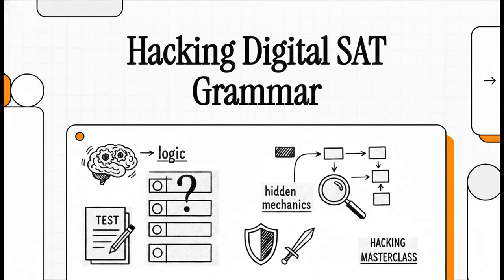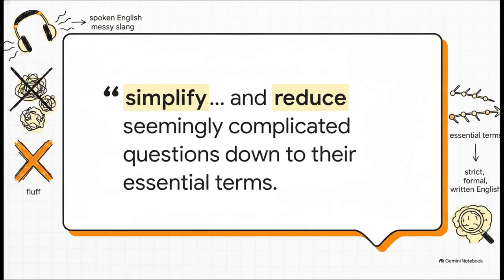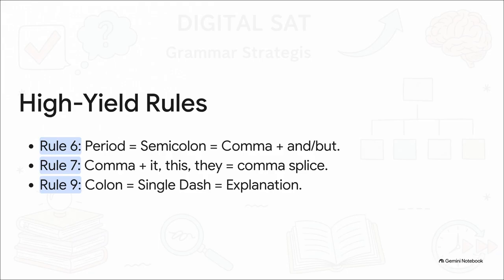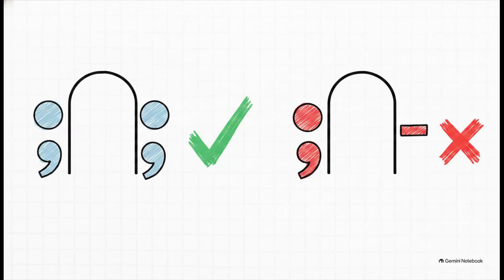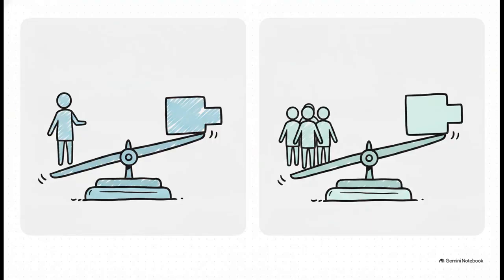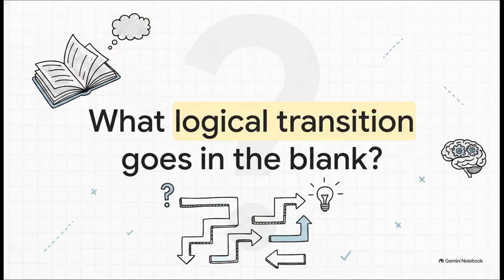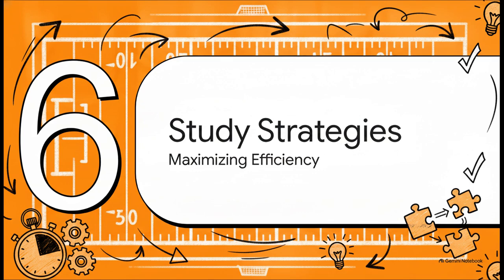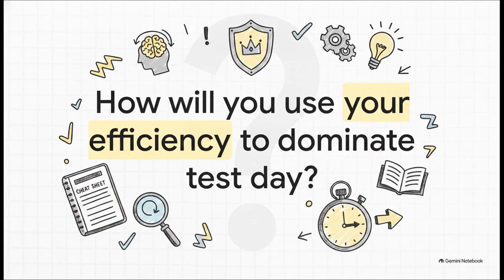The Ultimate Digital SAT Grammar Breakdown | Erica Meltzer 6th Edition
Struggling with Digital SAT Grammar questions? In this video, we do a deep dive into Erica L. Meltzer’s 6th Edition Digital SAT Grammar & Writing guide to help you stop relying on "what sounds right" and start using rule-based reasoning.

We break down the core concepts organized by high-frequency topic appearance so you can study smarter, save time, and maximize your score increase.

📌 WHAT WE COVER IN THIS VIDEO:
• High-Frequency Topics: Why you should prioritize punctuation, verb agreement, and sentence structure first.
• Rule-Based Reasoning: How to transition from intuition to predictable, systematic rules.
• The Meltzer Cheat Sheet: Simplified grammatical principles to boost both speed and accuracy.
• Test-Style Breakdown: How to decode transition logic and understand exact word functions under exam conditions.